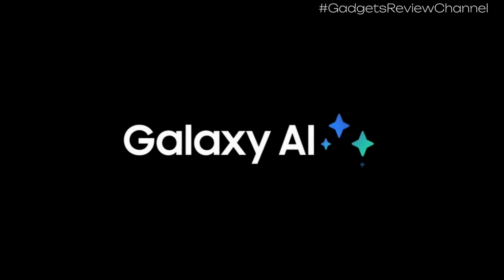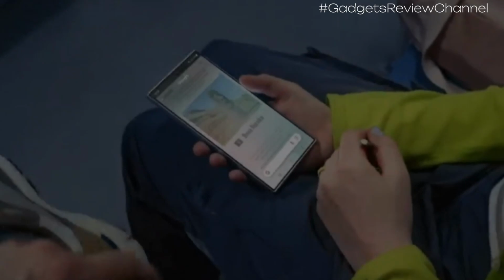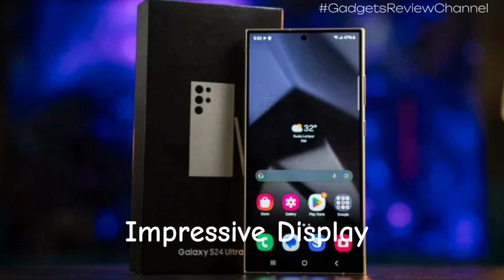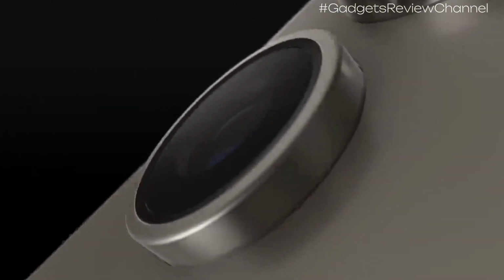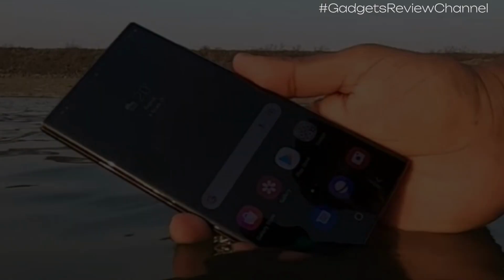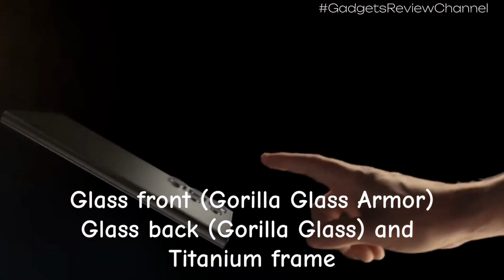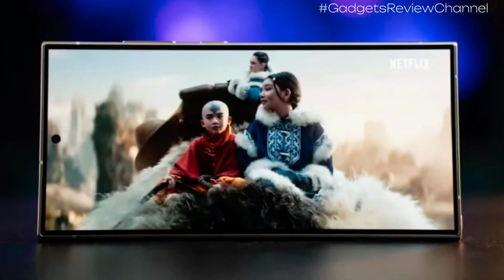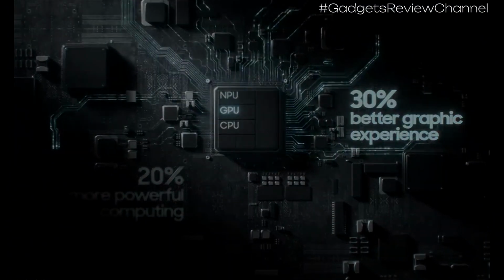Unleashing the Power of Samsung Galaxy S24 Ultra AI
In this highly anticipated video, we delve into the amazing world of the Samsung Galaxy S24 Ultra AI. Join us as we uncover the advanced features and capabilities of this cutting-edge smartphone. From its ultra-powerful AI technology to its outstanding camera capabilities, we leave no stone unturned. Whether you're a tech enthusiast, a smartphone lover, or simply curious about the latest advancements in mobile technology, this video is for you. So sit back, relax, and prepare to be amazed by what the Samsung Galaxy S24 Ultra AI has to offer.

OUTLINE:

00:00:00 Introduction to the Samsung Galaxy S24 Ultra AI
00:00:17 Impressive Display
00:00:37 Extraordinary Camera System
00:01:02 High-Performance Internals
00:01:21 Artificial Intelligence Capabilities
00:01:38 All-Day Power and Charging Options
00:01:55 Durability Features
00:02:15 Summary and Conclusion
00:02:35 Closing Remarks

.FOR MORE VIDEOS VISIT US.

Youtube.com/@GadgetsReviewChannel

Tiktok.com/@gadgetsreview4